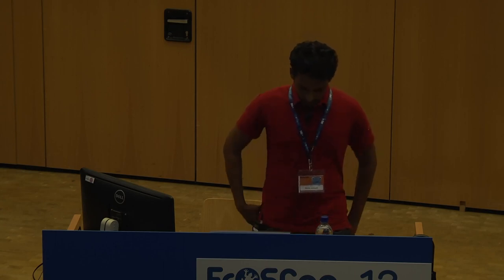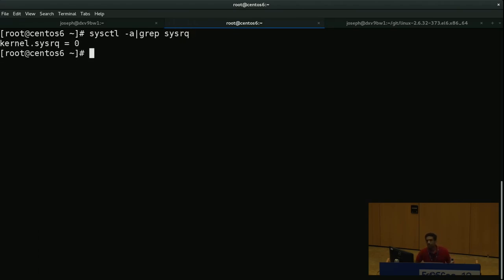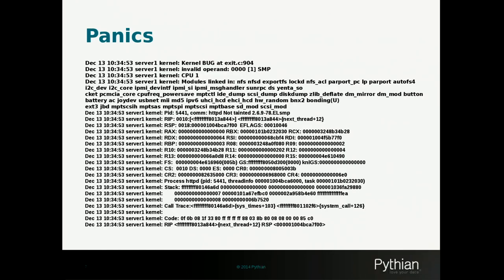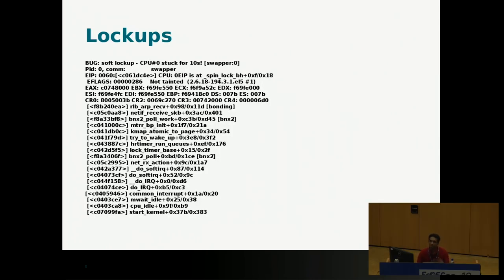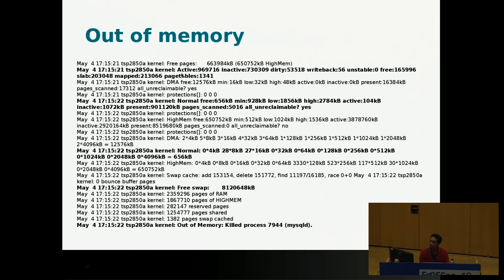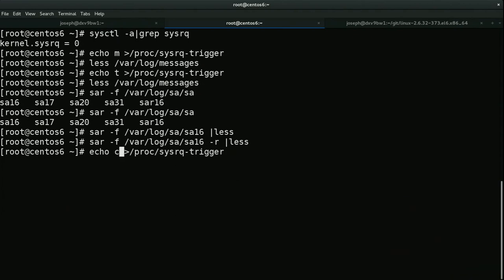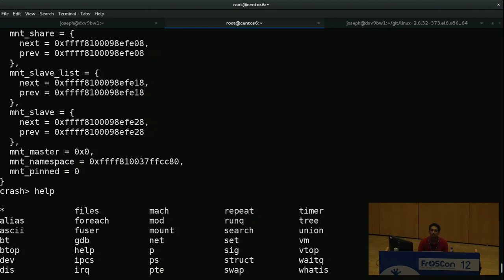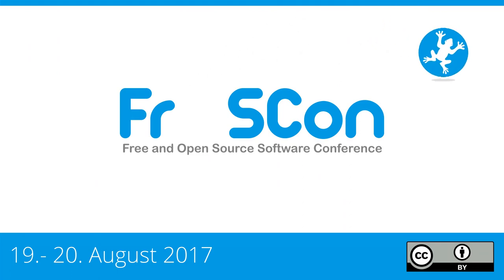2017 Linux kernel debugging for sysadmins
A deeper understanding of linux kernel would help sysadmins to debug issues, tune systems and provide better root cause analysis. This talk would provide insights on investigative methods and tools, that can be used by Linux Admins to understand a bit more about the systems they manage.

Minto Joseph